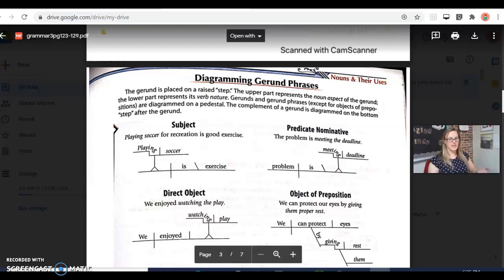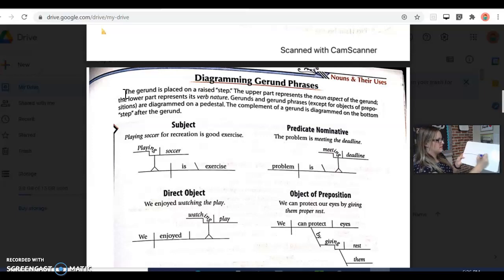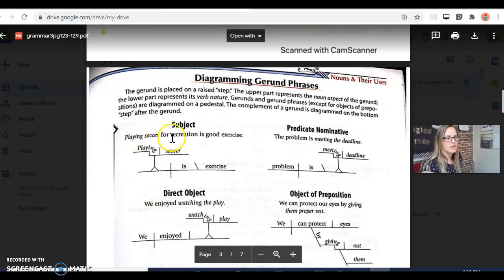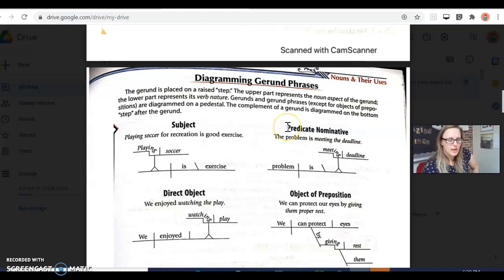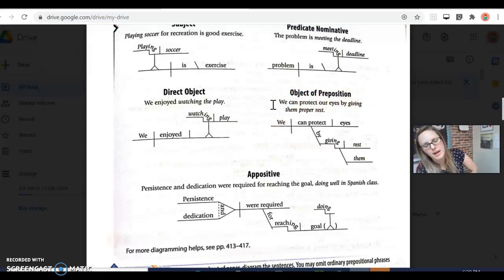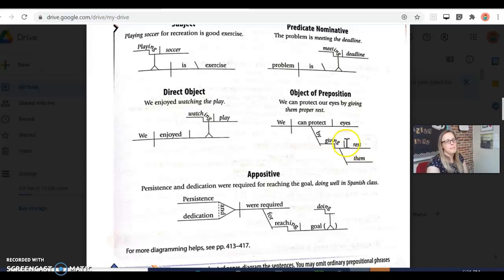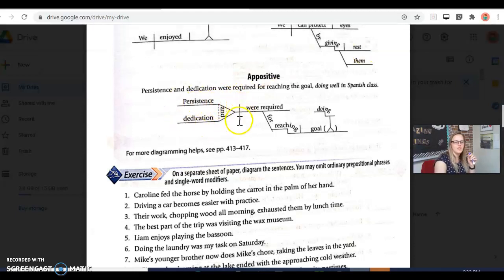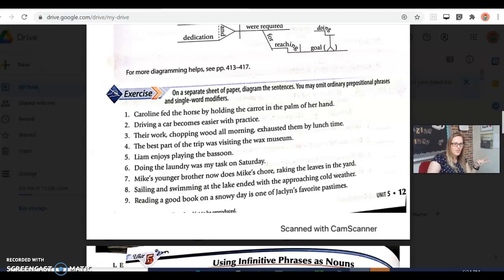Diagramming Gerund Phrases